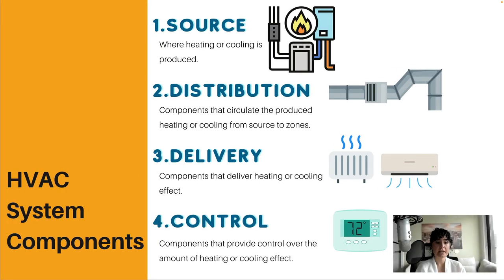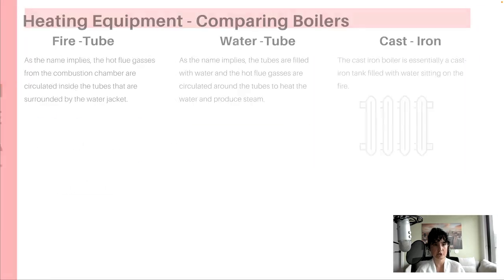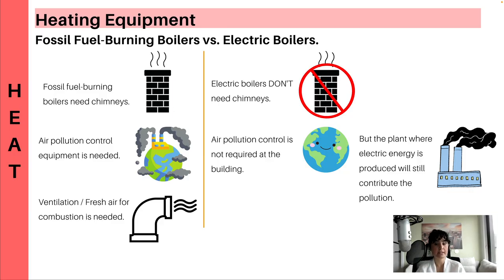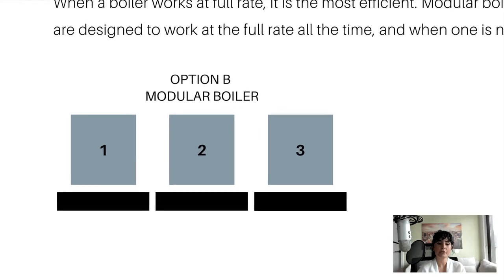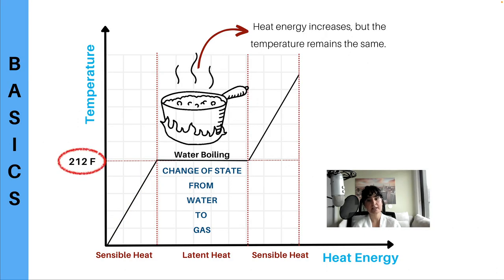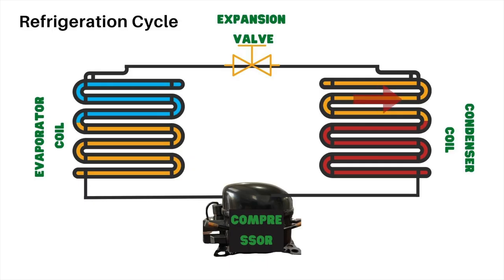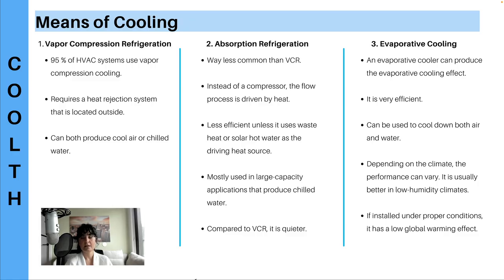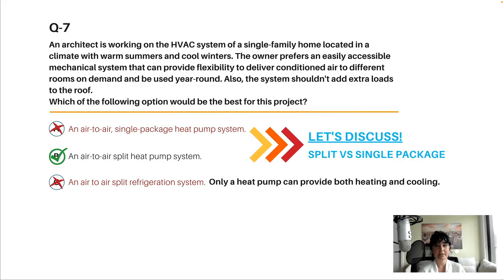HCAV SYSTEM COMPONENTS